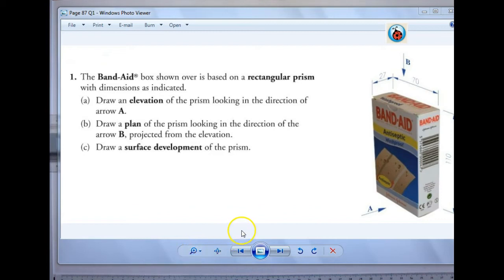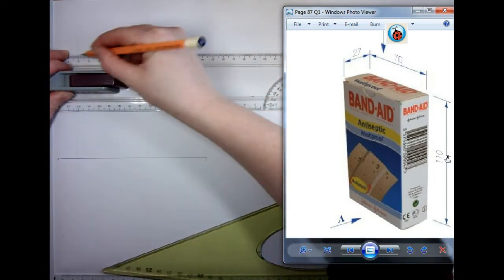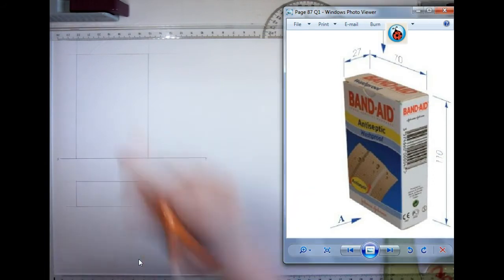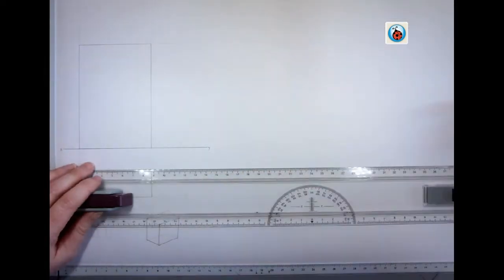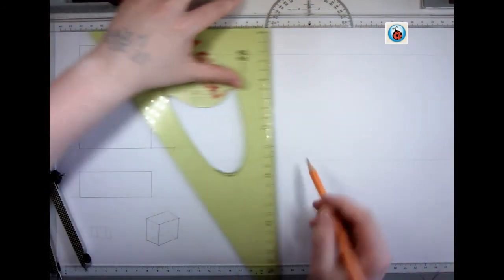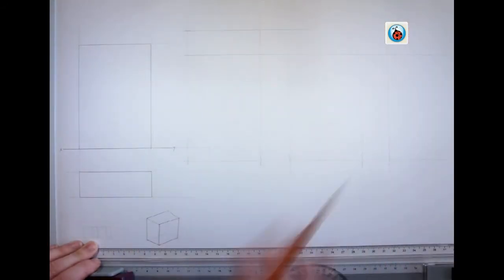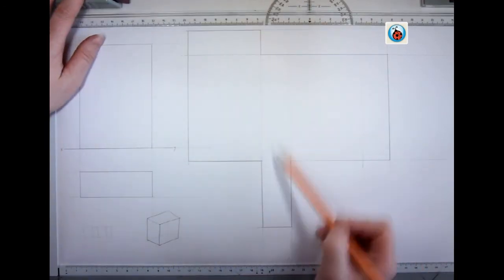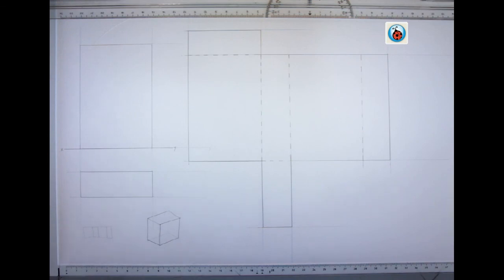Developments G&M P87 Q1 Band Aid Box